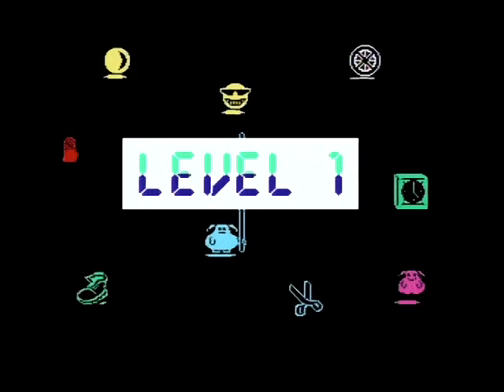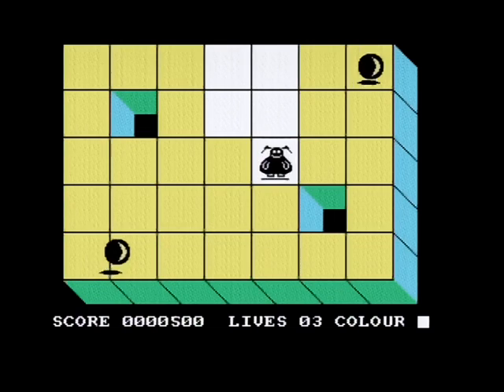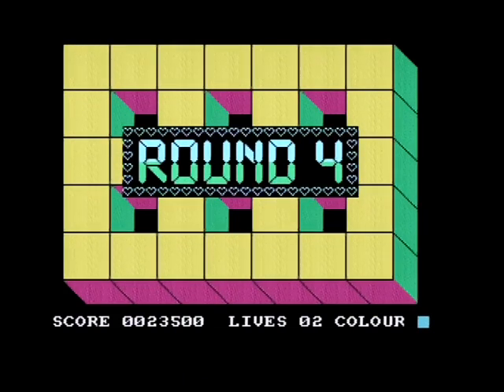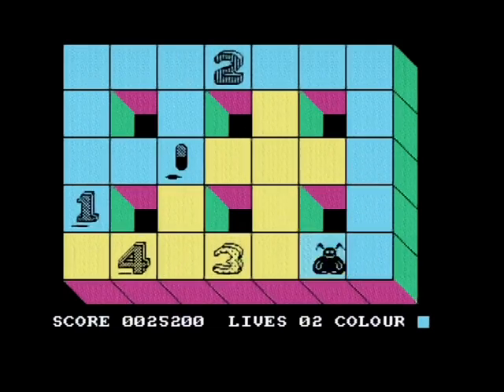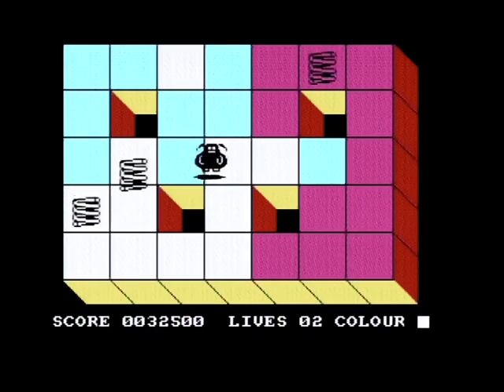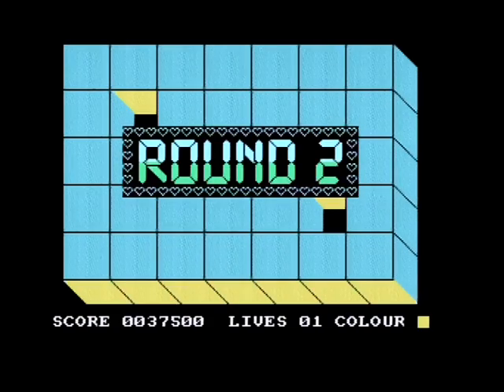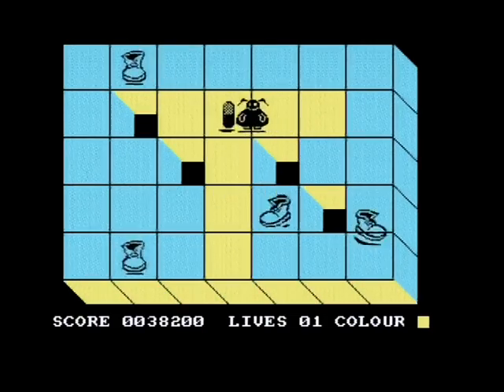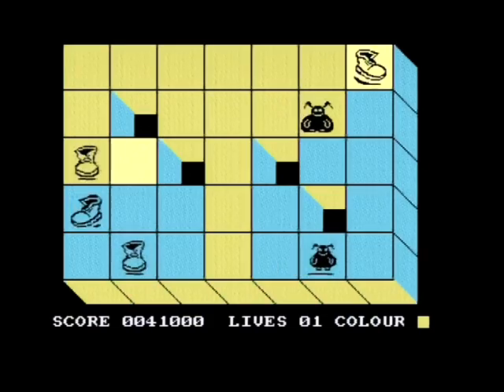Sinclair ZX Spectrum. Pippo. A lovely quaint little game released by Mastertronic in 1986.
My quest to play and possibly own all the Mastertronic games released for the ZX Spectrum continues. I really thought this was a great little game. The sort of game I could play for ages. Let me know what you think.

I maybe didn't make it totally clear in the video but The Rubber Keyed Wonder is a film documenting the creation of the great Speccy!

Regards, RK.